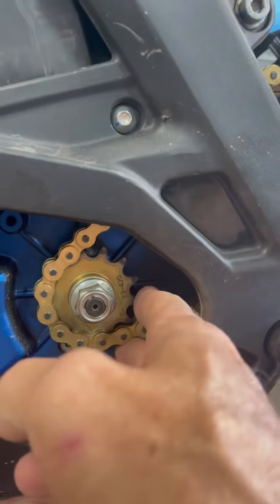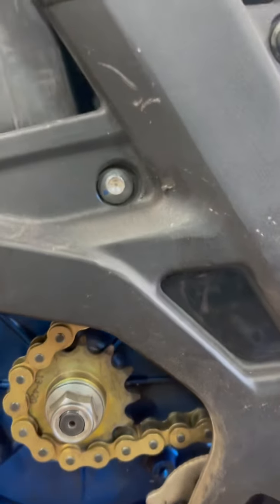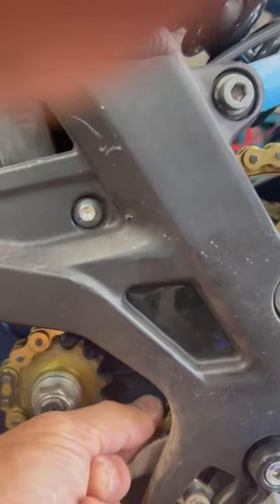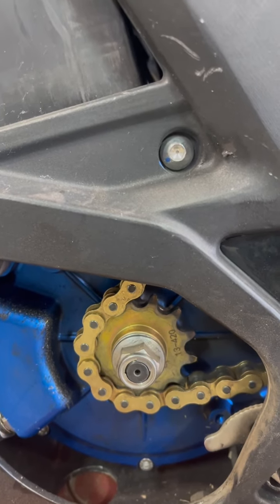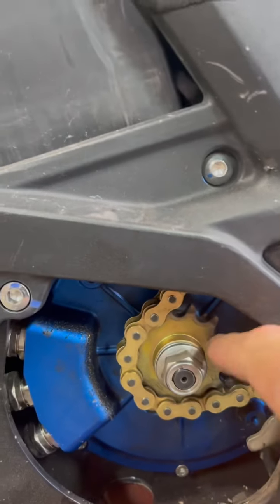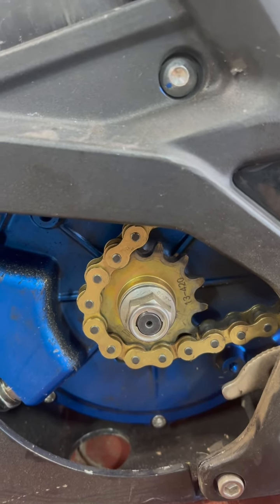Sur Ron X Clicking Noise Found….Again PT. 2!